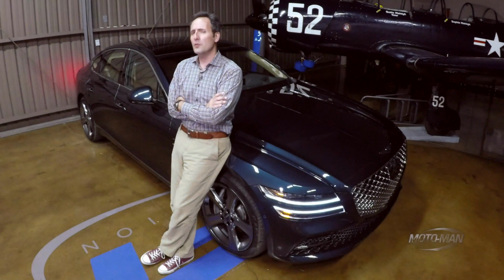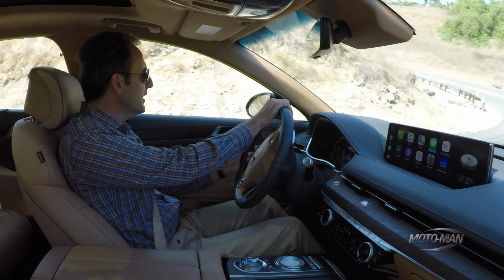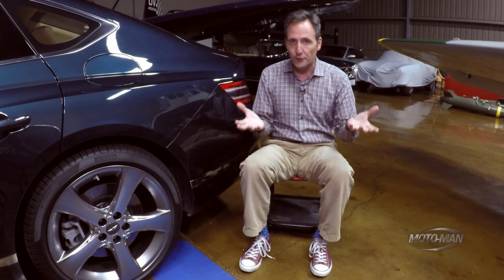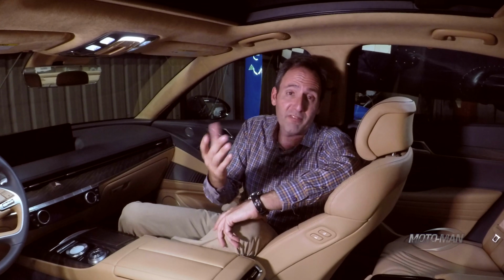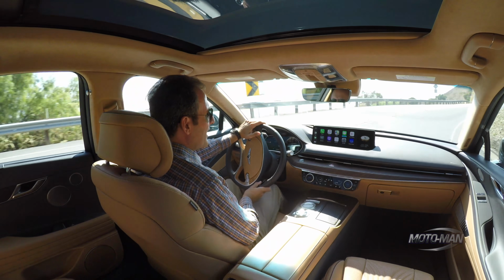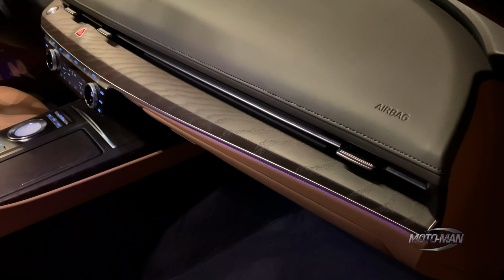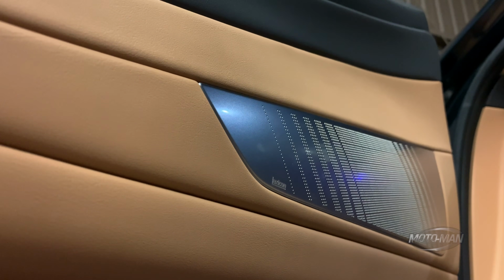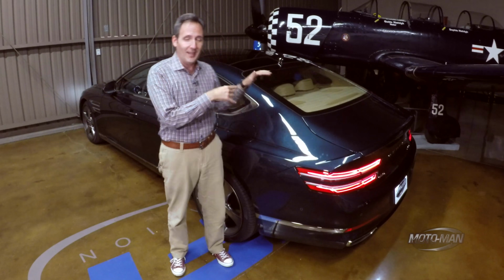It’s time to take the 2021 Genesis G80 seriously. Very seriously.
For 2021, the Genesis G80 as been completely updated and MotoMan drives the 2021 Genesis G80 with the more powerful 3.5 Twin Turbo V6 and AWD. Picking up from where we left off in the G80 TECH REVIEW, MotoMan presents more details about the engine, suspension and more directly, what he learned from the Genesis engineers behind the car and is presented with a challenging question in a round of our famous OptionsGame . . .

- or -

Check out our long form interview show, INSIDE THE MOTOMAN STUDIO, where we talk to the key people shaping the car world!

Amazon App Store: